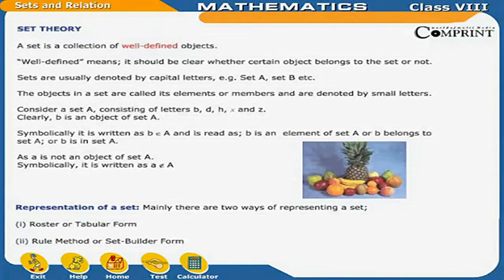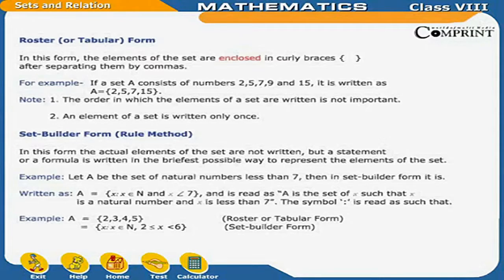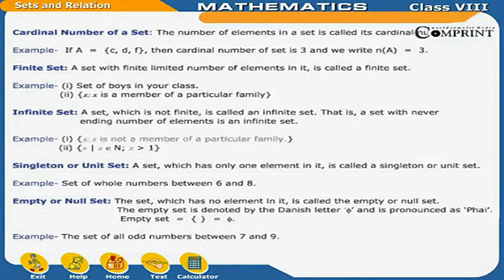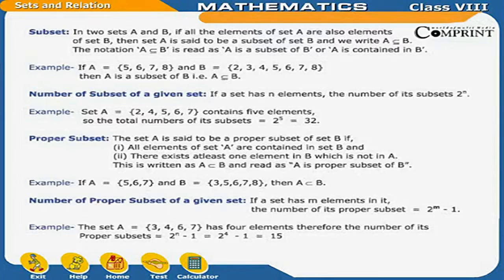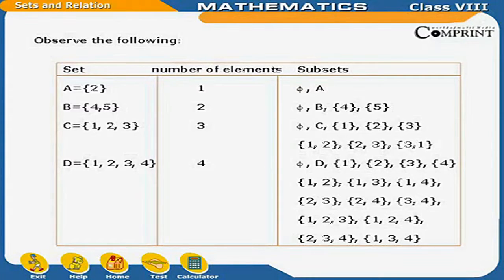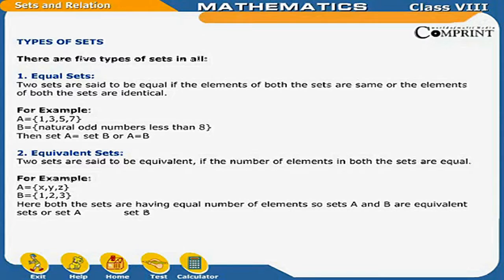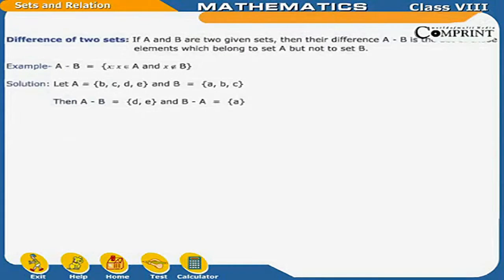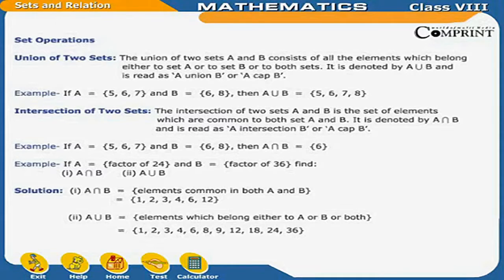Sets And Relation | 8th Class Mathematic | Digital Teacher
Sets  And Relation, 8th Class Mathematics, English Medium. AP And Telangana State English Medium syllabus Online by Digital Teacher.